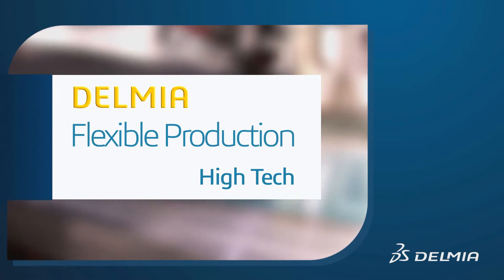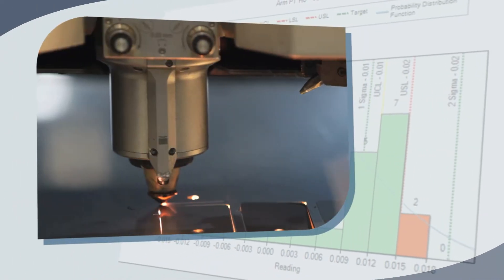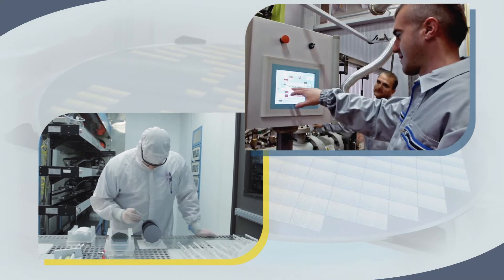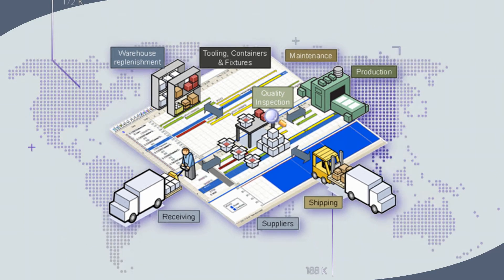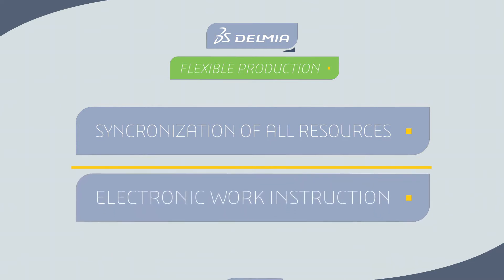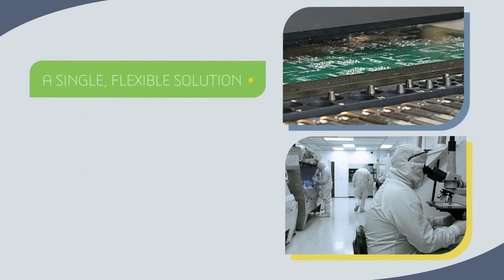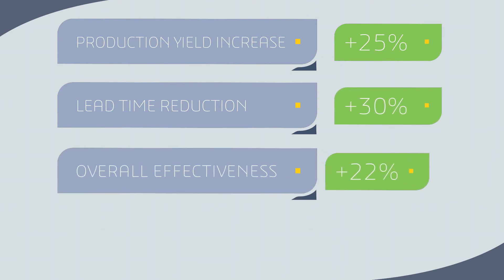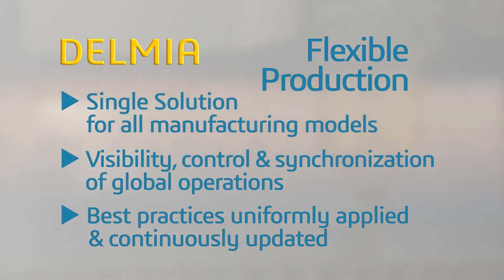Flexible Production solution for High-Tech manufactures - Dassault Systèmes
Flexible Production solution for High-Tech manufactures - Dassault Systèmes. Discover how High-Tech companies can lean their manufacturing with a flexible infrastructure that adapts quickly to changing production schedules and synchronizes all production resources.